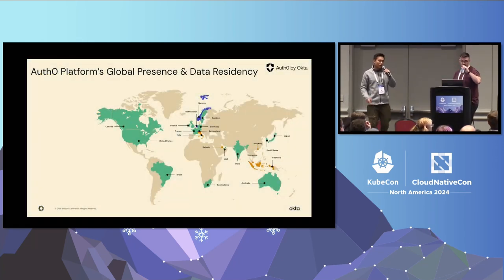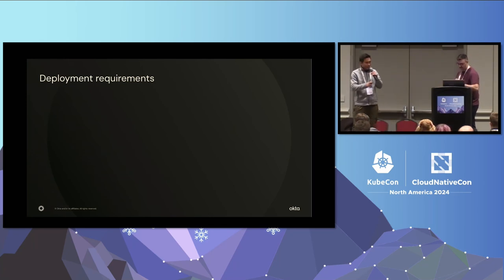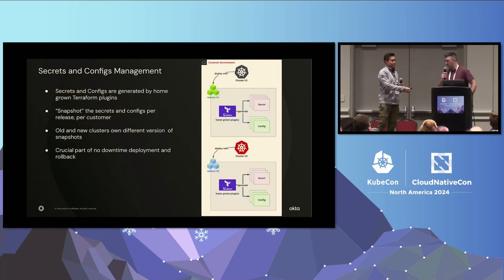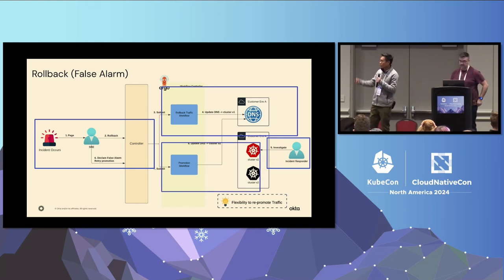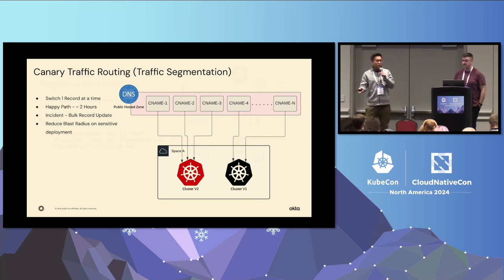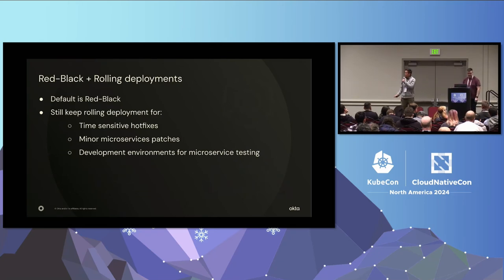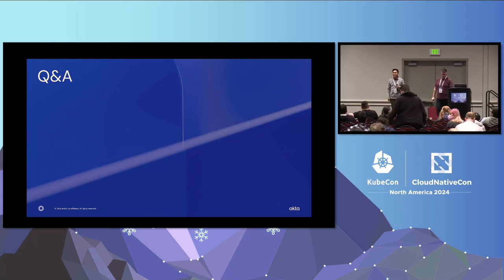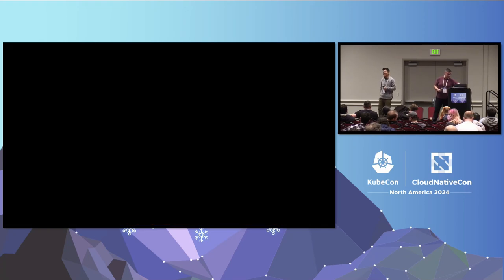Zero Downtime Upgrades at Scale: How Okta Manages Hundreds of Clusters Daily - J. Albuixech, K. Lei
Zero Downtime Upgrades at Scale: How Okta Manages Hundreds of Clusters Daily - Jérémy Albuixech & Kahou Lei, Okta

How do you upgrade your K8s clusters? Perhaps a rolling update of nodes, with services moving around? Can you guarantee a zero-downtime upgrade? Will this method scale and support the velocity of production environments? Likely not. But fear not - you are not alone! At Okta, we maintain hundreds of clusters, each hosting greater than 130 services, with node counts ranging from 20-400 and we are updating them daily. How do we do it? Without an out-of-the-box solutions we had to build our own and we want to share what we learned with all of you! In this talk Kahou and Jeremy will go over the challenges and successes, highlighting how their deployment method provides the foundational blocks to build extra features while reducing the blast radius when something goes wrong - thanks to quick rollbacks and a canary rollouts. In this session attendees will learn how we leverage open source technologies to tackle three main problems: how to scale, how to secure and how to upgrade clusters with no downtime.